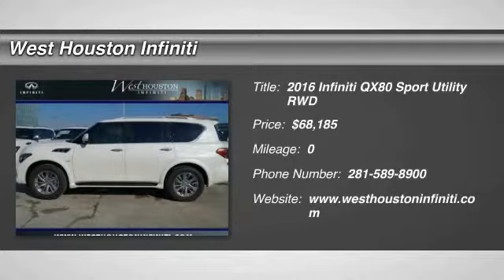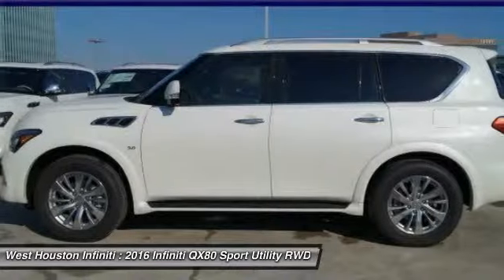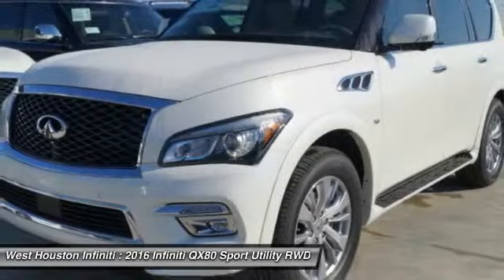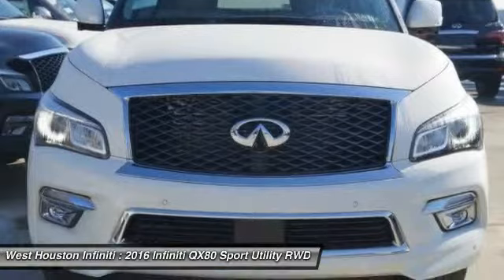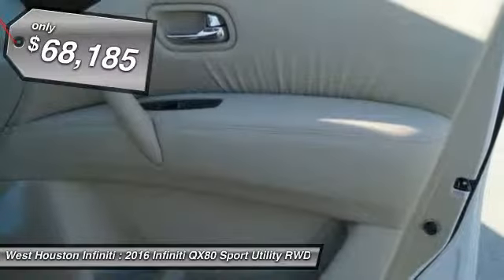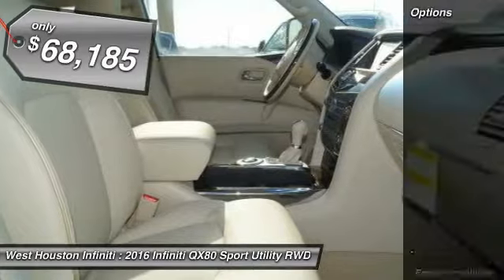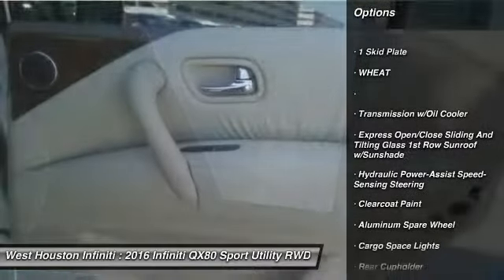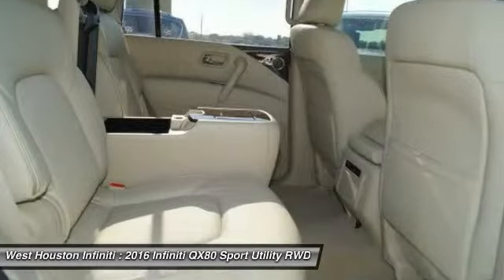2016 Infiniti QX80 Houston TX X8C009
2016 Infiniti QX80

We are pleased to present this excellent 2016 Infiniti QX80 with 0 miles. Its beautiful Majestic White exterior is nicely complimented by a clean Wheat interior.  This QX80 comes equipped with the following options,  , Engine Immobilizer, Brake Actuated Limited Slip Differential, 1 Skid Plate, WHEAT, , Transmission w/Oil Cooler, Express Open/Close Sliding And Tilting Glass 1st Row Sunroof w/Sunshade, Hydraulic Power-Assist Speed-Sensing Steering, Clearcoat Paint,  and much more. For a complete list, select the Options button below.